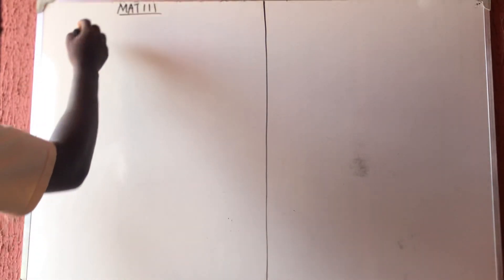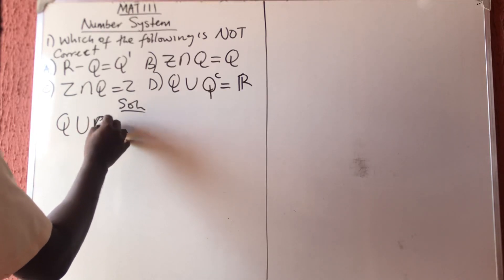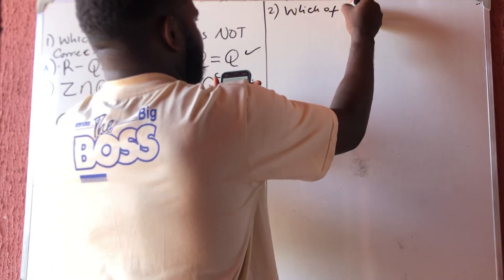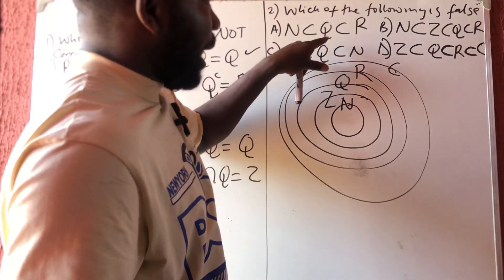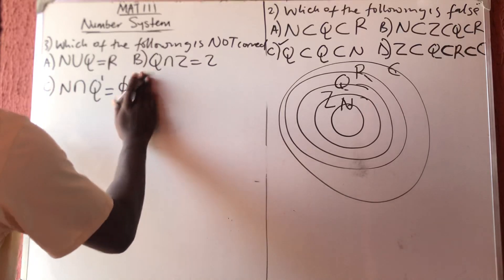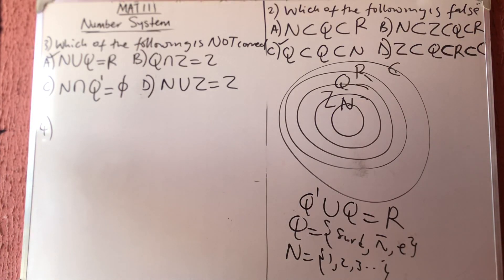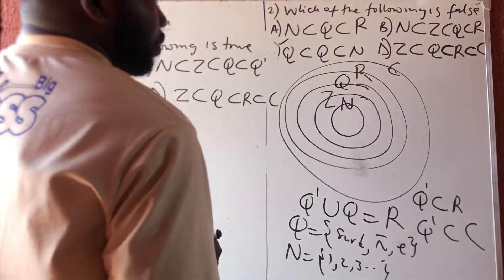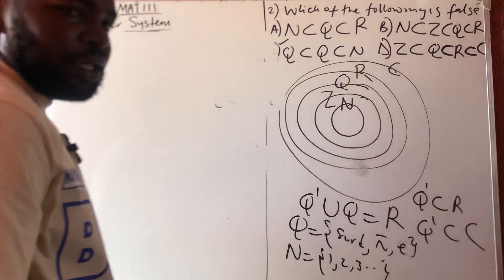Number system calculations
In this tutorial video, we solved calculations involving SYSTEMS OF NUMBERS problems for beginners STEP-By-STEP